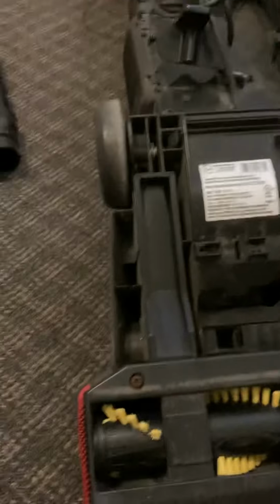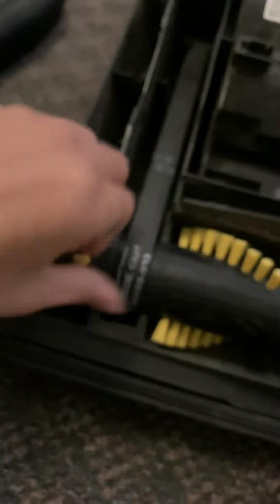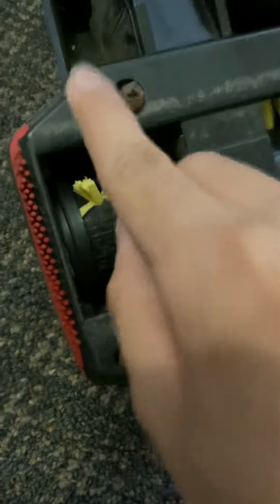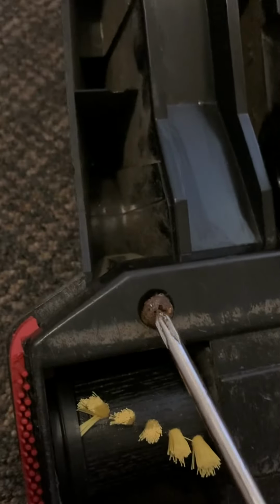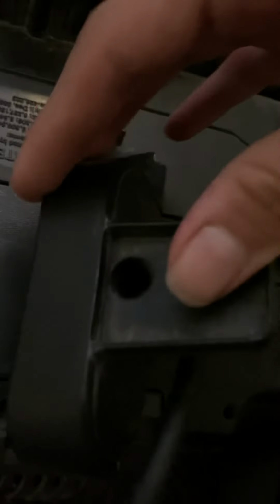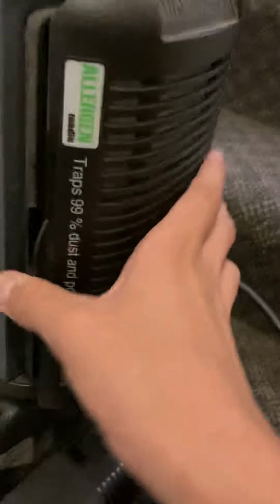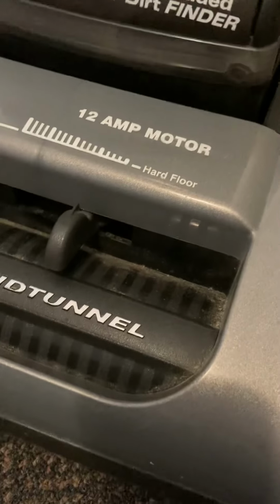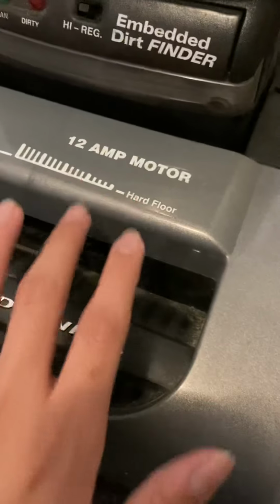Hoover Windtunnel repair